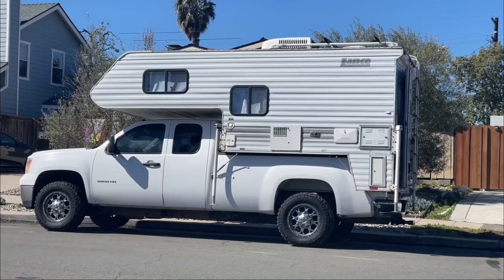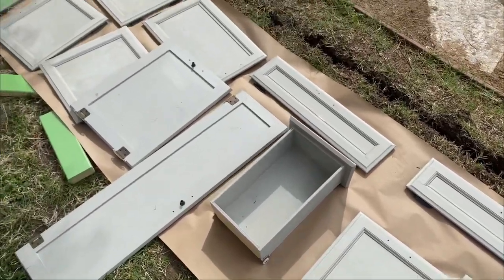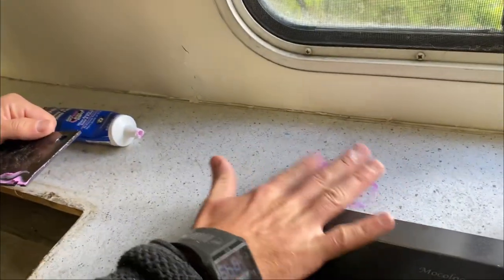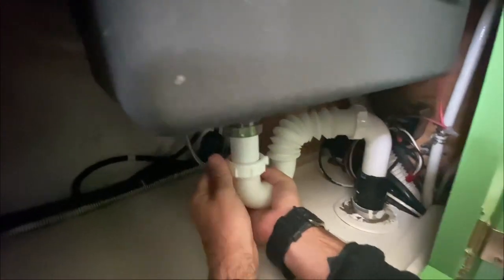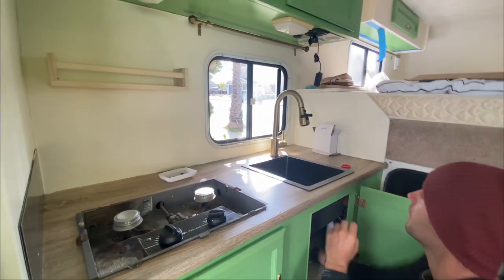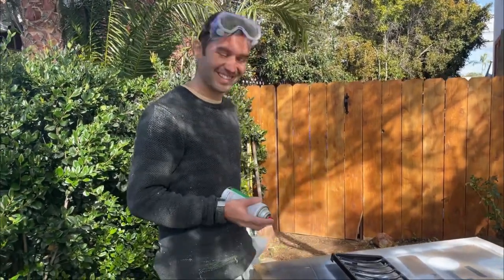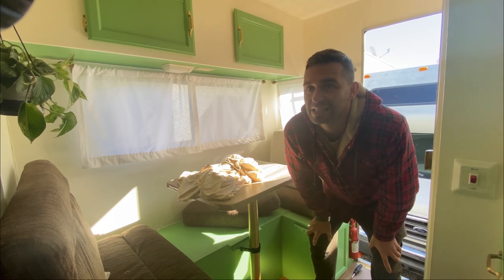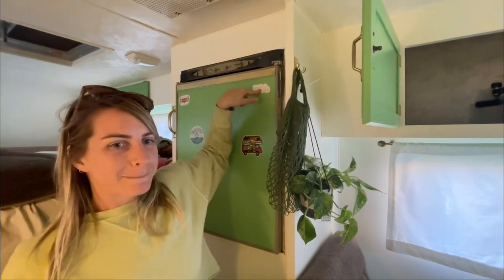TRUCK CAMPER TINY HOME DIY BUDGET KITCHEN REMODEL - Before and after renovation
Join us as we remodel our 2010 Lance Camper kitchen and dining area to make them fresh, modern and light! We chose a bold cabinet colour but we love how it turned out 😍

LET US KNOW WHAT YOU THINK OF THE RESULT IN THE COMMENTS
 ⬇️ Do you think it was worth the cost?

➤ KITCHEN/DINING AREA RENOVATION COSTS & LINKS:

➢ New sink: $160

➢ Gold faucet: $69

➢ Peel and stick subway tiles: $32

➢ Waterproof vinyl countertop: $15

➢ Gold curtain rods: $40

➢ Cabinet and wall paint: $50
➢ Gold spray paint for cabinet handles, hardware and table leg: $10
➢ Heat-proof spray paint for stovetop: $20
➢ IKEA spice rack: $5
➢ Couch cushion covers (SHEIN): $25
➢ Plumbing fixtures for sink and faucet: $25
➢ Curtains: free leftover fabric

TOTAL: about $450

➤ ABOUT US: Hello beautiful people, We are Stefano and Sasha, a travel-loving couple that aspire to become full time nomadic.

We worked hard for a solid year before leaving our jobs and home in Australia and travelling for one year in the US and Central America first in our self-converted shuttle bus and then in our renovated truck camper.

We are here to inspire you to have the confidence to chase your dreams too, to open your mind to travelling to beautiful destinations and to live your dream life.

On our channel, you’ll find renovation videos with tips, travel vlogs of our favourite places and real-life on the road. So come join us on this amazing adventure to see the world, surf, to live minimally and to break free from societies standard of living.

ITALIANO

TRUCK CAMPER TINY HOME RISTRUTTURAZIONE CUCINA FAI DA TE - Prima e dopo la ristrutturazione!

Unisciti a noi mentre rimodelliamo la nostra cucina e sala da pranzo Lance Camper 2010 per renderle fresche, moderne e leggere! Abbiamo scelto un colore audace per il mobile, ma adoriamo il risultato 😍

FATECI SAPERE COSA NE PENSATE DEL RISULTATO NEI COMMENTI ⬇️ Pensi che ne sia valsa la pena?